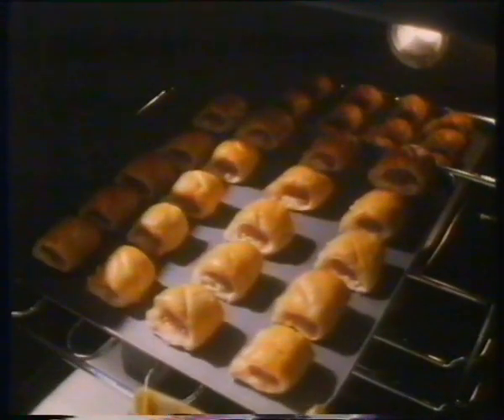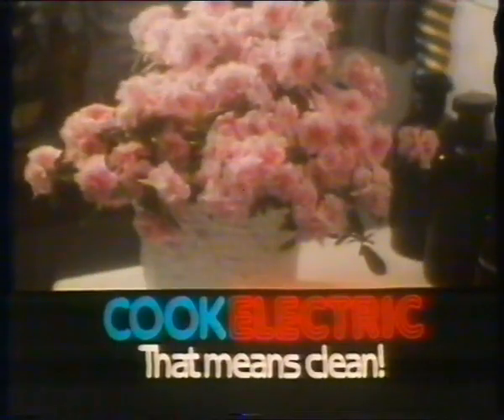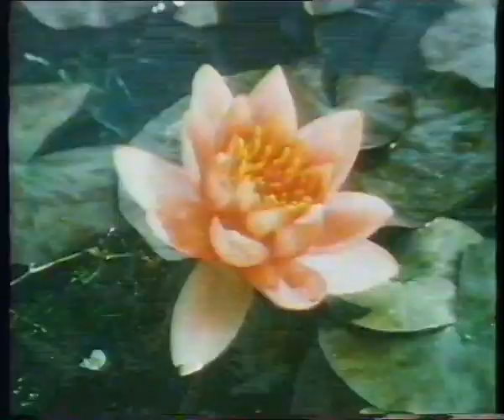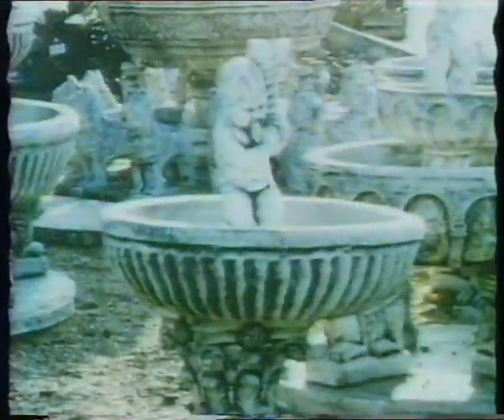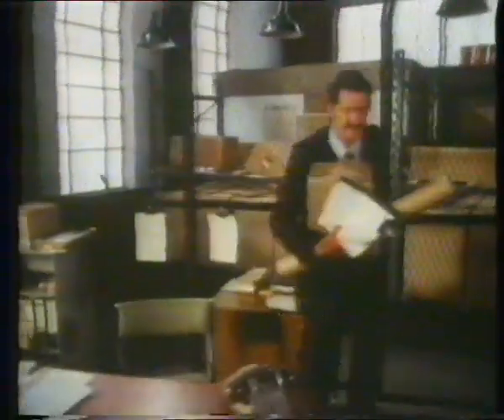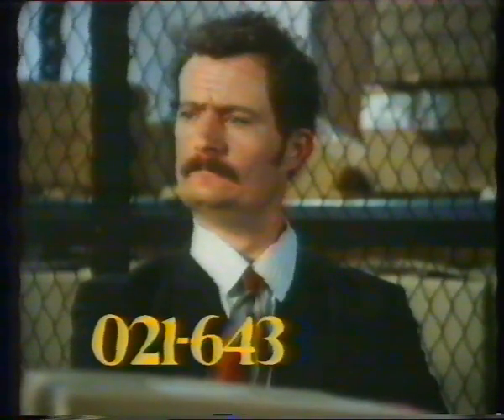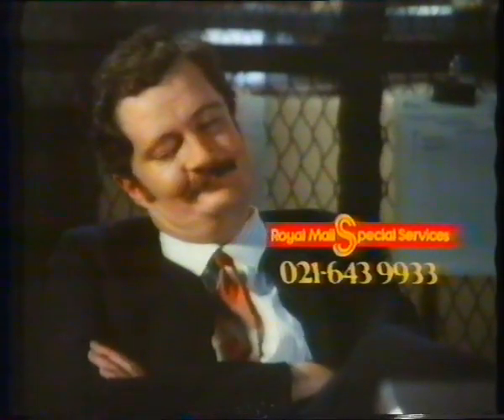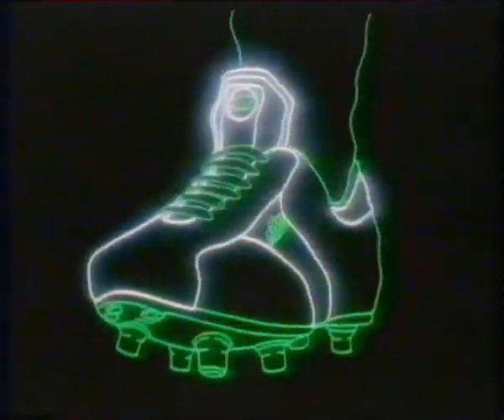A Boot to Match Their Ball: ITV (Central) adverts, 29th June 1982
We're in the Midlands for this one, a break during the News at Ten on the 29th of June 1982. Just short of a year before I was even born.

We start with a spot for your Electricity, with a middle-class couple preparing for a highly early-eighties dinner party by using their brilliant electric oven to cook the required canapes, under the supervision of Invisible Ray Brooks, who keeps saying "electric" at random, like a vocal tic. Because it's the early eighties, those canapes are mini sausage rolls, which do look nice, and some chicken kebabs with bits of rubber pepper which don't. The gimmick being that you can cook both at the same time, one in the (ooh, a fan) oven and one on the grill, thanks to the miracle of electrics. Also it's clean? Which is brought up at random at the end out of absolutely nowhere? But that's also a thing? Electric.

Visit Stapeley. Go on. It's near Nantwich in Cheshire, on the Central-Granada border. But instead of being crammed with so many black and white Tudor buildings you're in danger of suffering a moire effect just from walking down the high street, Stapeley has ponds. Lots of ponds. It's Europe's biggest water gardens. Approximately seven million different varieties of water lillies, and eighteen billion fish, including a mini-lake full of koi, over which someone appears to be attempting to roast some marshmallows out of sheer confusion. And should you tire of looking at those, it is of course also a nursery and garden centre where you might could buy chubby angel statues and patio furniture and the like for your own lawn. It appears to be a perfectly nice day out, although children will absolutely despise it.

Hooray, it's Jim Broadbent! Before winning Oscars and things he's making ends meet as some sort of delivery person, complaining about some dumbass customer who wants two packages delivered instantaneously and hand-scrubbed by couriers and probably a pony. Which Broadbent considers quite impossible, but then terrifyingly enough God Himself intervenes, giving him the phone number of what seems to be the SAS division of the Royal Mail. They have a heliocopter airplane and everything. Having contacted them, Broadbent can happily take a little nap and dream of Golden Globes. Thanks, Jehovah!

Finally, there's some football going on later on the day this goes up, I believe. So here's an advert for some actual footballs, which you don't actually see that often. The closest you'll get is a generic brand advert for Adidas or Nike or whatever, but here's one that actually takes the time to pitch its balls in your face. It's from Mitre, who are still the official ball supplier to the Football League.  That's not as impressive now as it was 40 years ago, of course - Nike provide the Premiership's one - but it's not to be sneezed at, and they recently took the FA Cup contract back from the Swoosh as well. Anyway, balls are only the start of this one because as Gary Watson points out, a ball is only as good as the person kicking it, so Mitre have decided to move into the boot business as well. At least that's how they're making it seem here; they'd actually already made feet for years, but the consumers didn't necessarily know or care. So anyway here's some boots which are great, for unspecified reasons, but you can tell they must be because of the Hitchhiker's Guide wireframe pre-Vaporwave animations. It's futuristic! The slogan "Gives You An Unfair Advantage" is bold, and potentially even controversial. In fact it's so brash it's downright American, but fortunately it's offset by Gary Watson very carefully and precisely explaining the joke, making this actually one of the most British adverts you'll ever see. Electric.